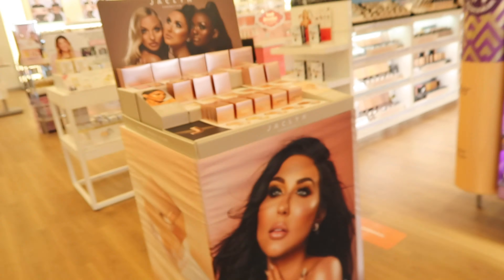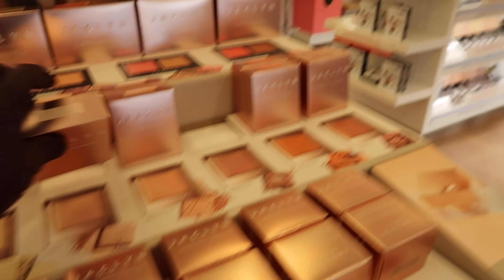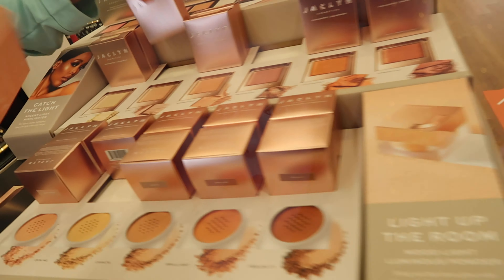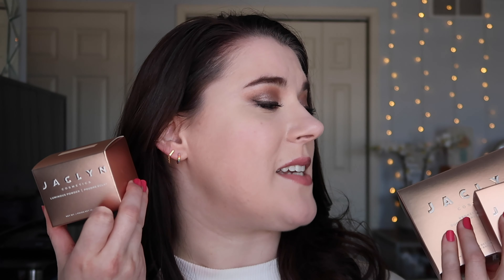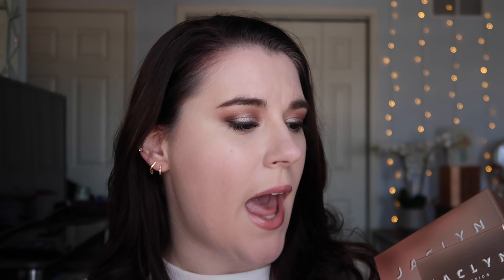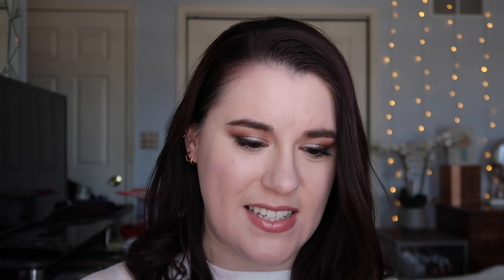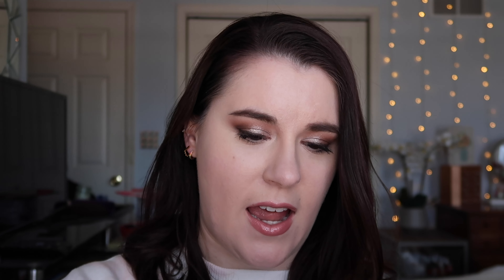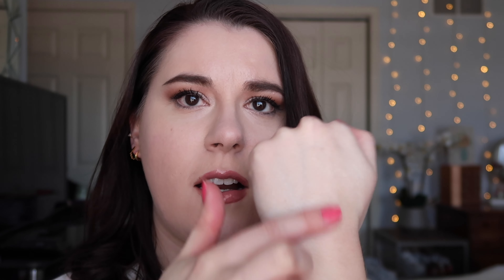*NOT PR* JACLYN COSMETICS FIRST IMPRESSIONS REVIEW & DEMO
Let me know what you think of the new Jaclyn Cosmetics products in the comments below!
⬇️ LINKS TO EVERYTHING SHOWN:
Luminous Powder in Dew Me ~

Nails in Guilty Pleasures ~